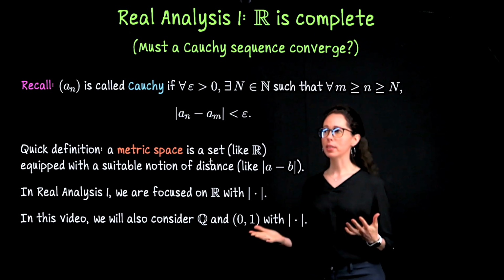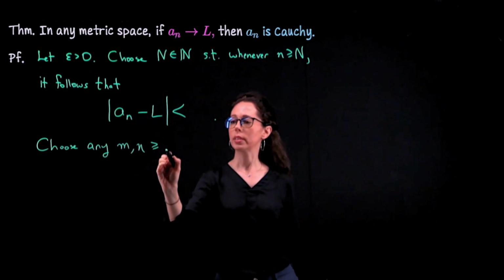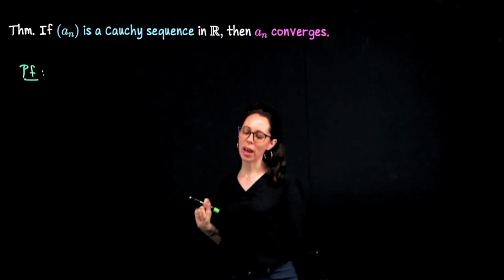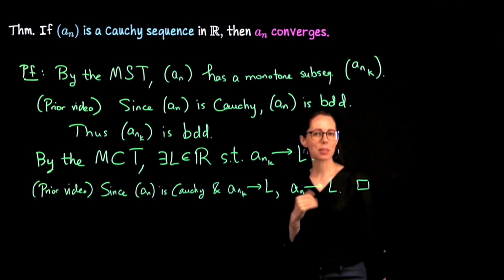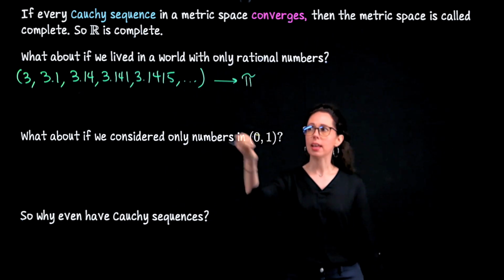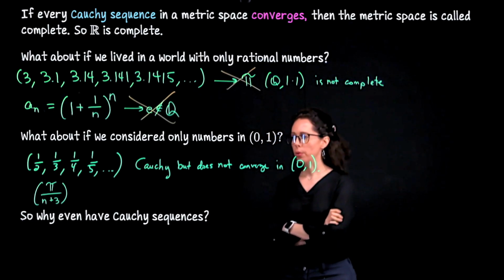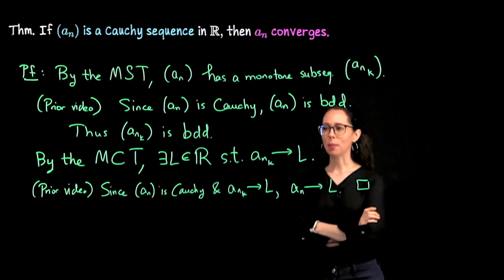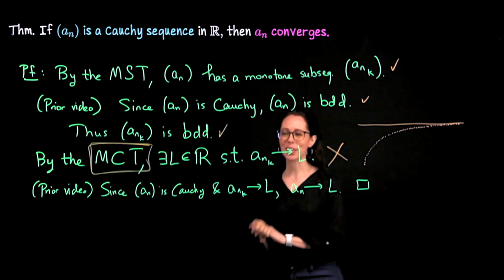Cauchy Criterion for sequences (R is complete), Real Analysis 1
We prove that all convergent sequences are Cauchy, and then that all Cauchy sequences of real numbers are also convergent. This leads to the definition of a complete metric space: a set with a suitable notion of distance (like |a-b|) is complete if all Cauchy sequences in that set must converge. [For a full discussion of metric spaces, please see my video

Then we look at two examples of subsets of R which fail to be complete.